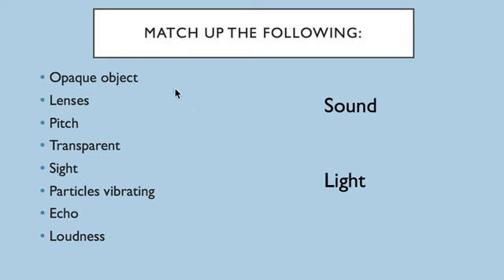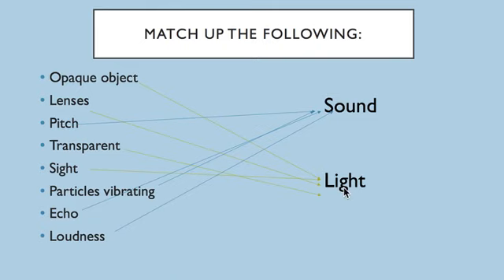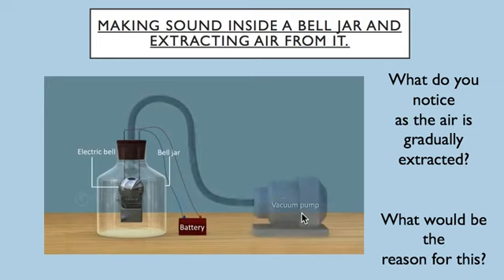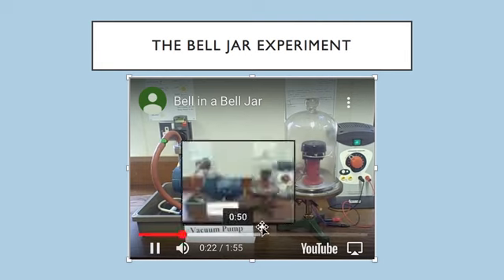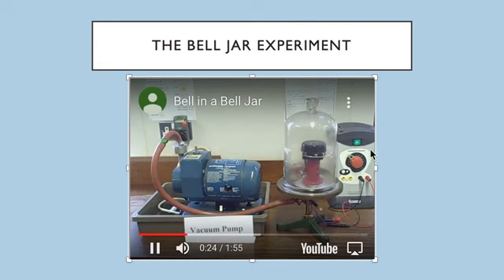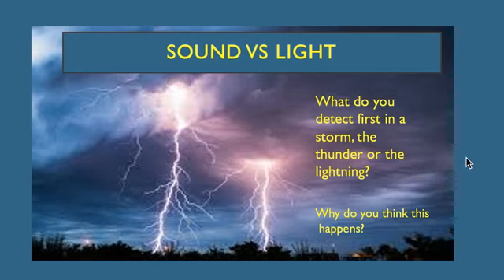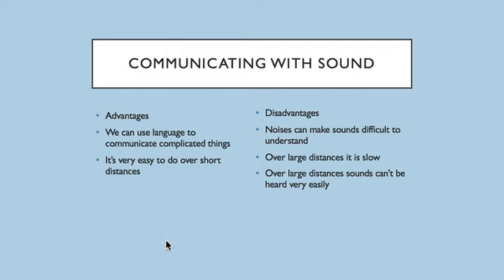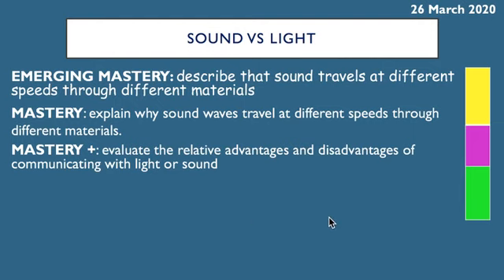Sound vs Light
What are the differences between sound and light? Does sound travel at different speeds through different materials? Why?
KS3 Physics - part of the Sound topic